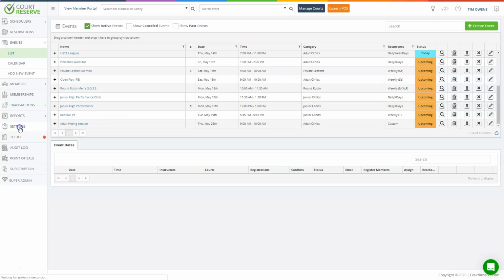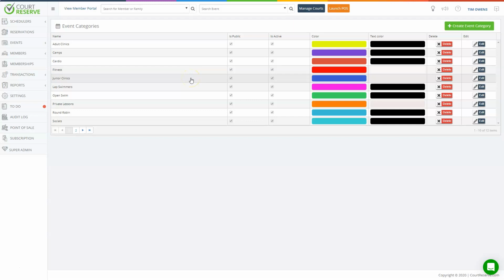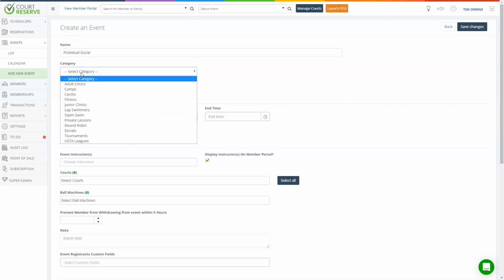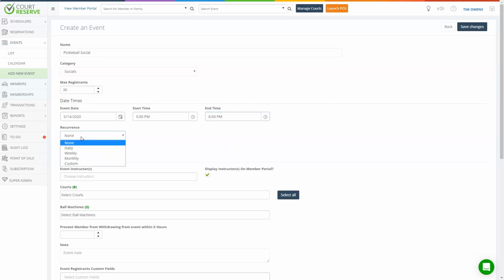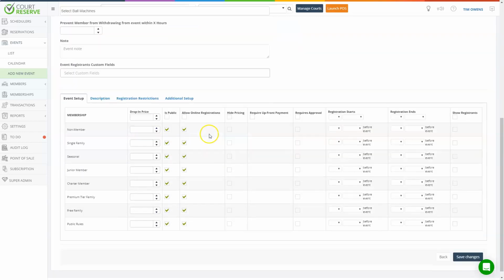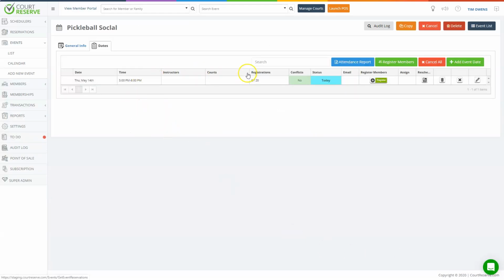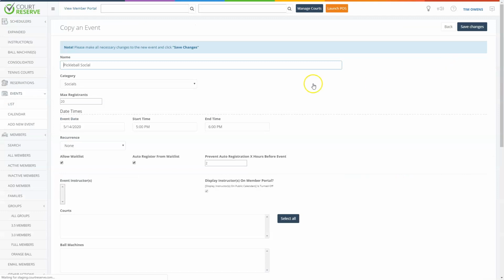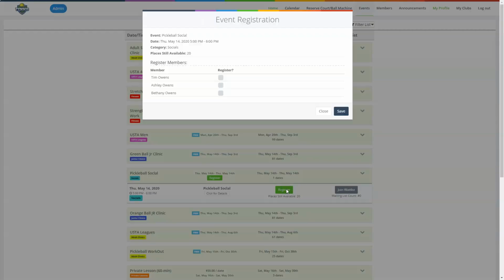Setting Up Event Categories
This Video will take you through how to set up Event Categories in order to start creating your events.